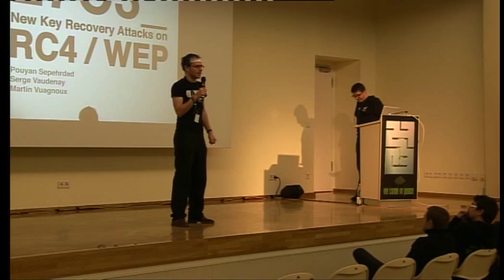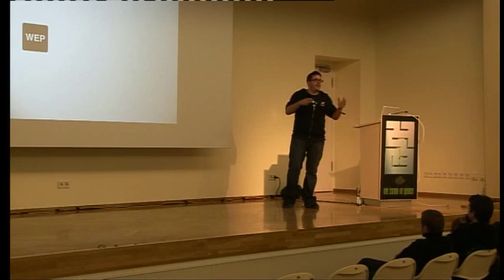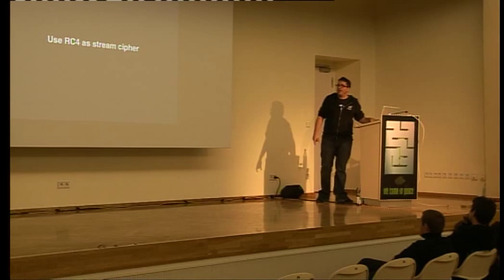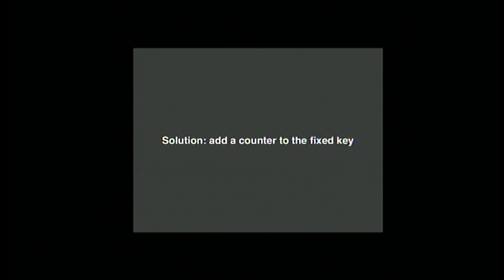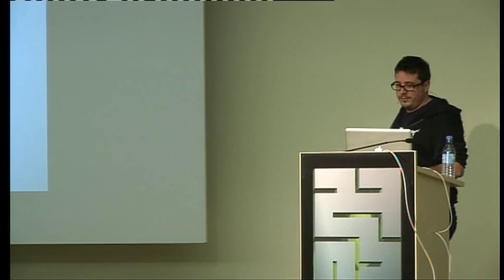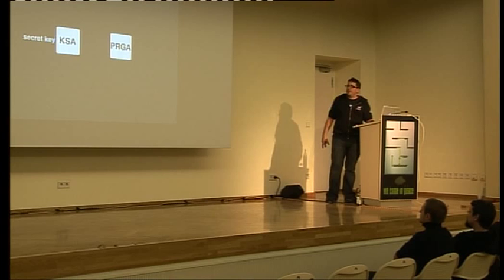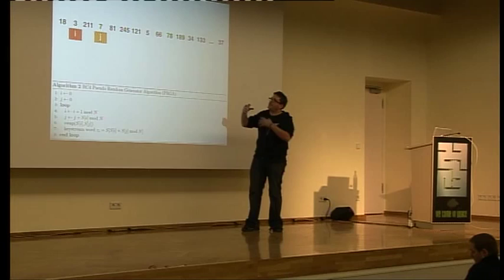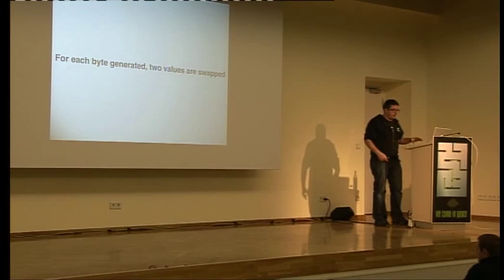27c3: News Key Recovery Attacks on RC4/WEP (en)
Speaker: Martin Vuagnoux

In this paper, we present several weaknesses in the stream cipher RC4. First, we present a technique to automatically reveal linear correlations in the PRGA of RC4.

With this method, 48 new exploitable correlations have been discovered. Then we bind these new biases in the PRGA with known KSA weaknesses to provide practical key recovery attacks. Henceforth, we apply a similar technique on RC4 as a black box, i.e. the secret key words as input and the keystream words as output. Our objective is to exhaustively find linear correlations between these elements. Thanks to this technique, 9 new exploitable correlations have been revealed. Finally, we exploit these weaknesses on RC4 to some practical examples, such as the WEP protocol. We show that these correlations lead to a key recovery attack on WEP with only 9,800 encrypted packets (less than 20 seconds), instead of 24,200 for the best previous attack.